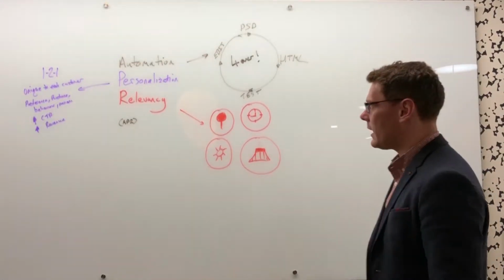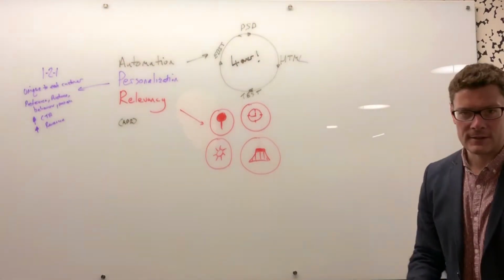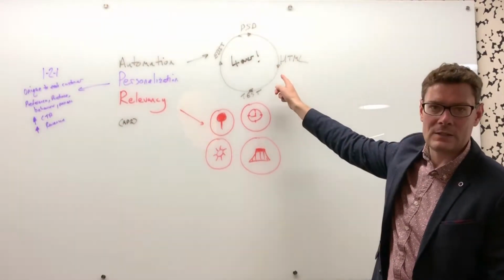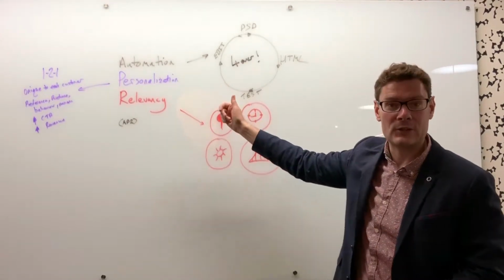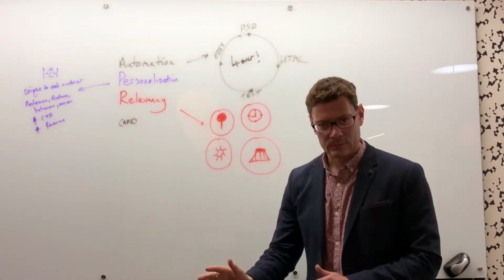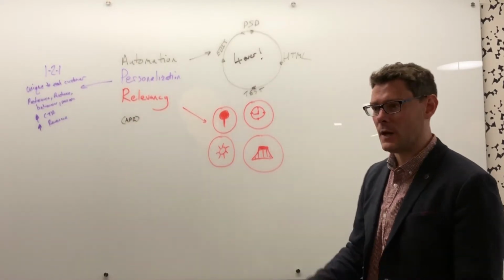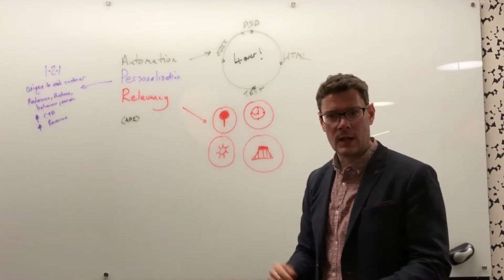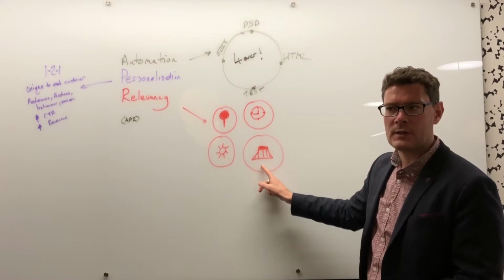Kickdynamic - 3 core areas: Automation, Personalization & Relevancy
Kickdynamic's CEO and Co-Founder, Matt Hayes, explains the three core areas which we help brands to improve their email performance; Automation, Personalization and Relevancy.